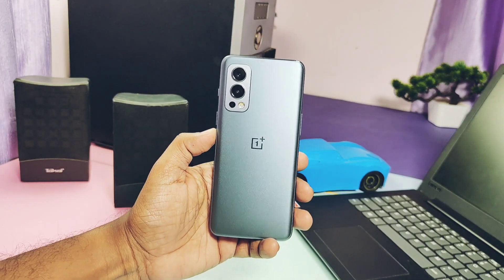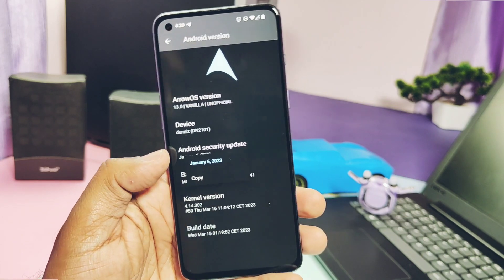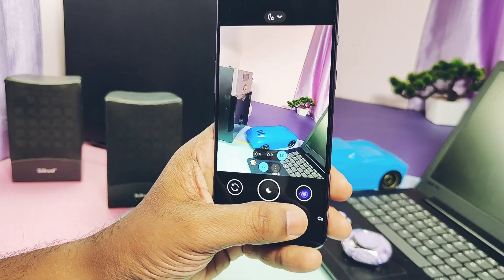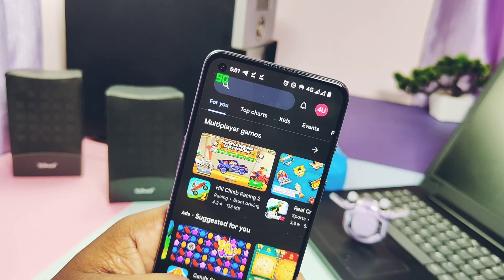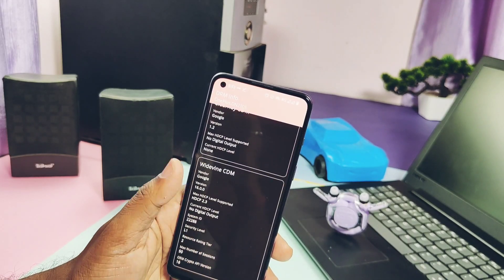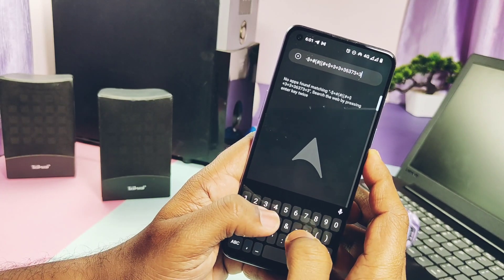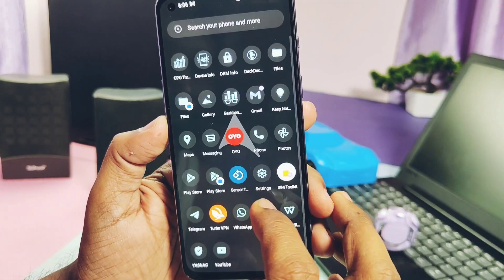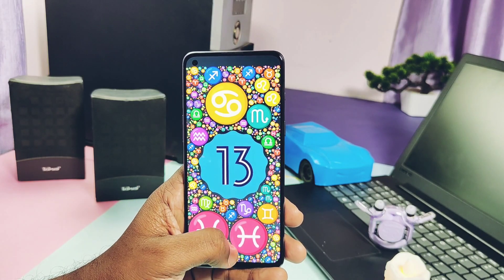oneplus nord 2 android 13 stable Arrows OS: The best custom rom till the date 🔥🔥🔥🔥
Hey what's up guy's welcome back your are watching 4U tech, today we are introducing the most stable and perfect custom rom for your OnePlus Nord 2 that is arrows os. Few days back we posted short video for new arrows os by giovix and his  developers team.
After using this rom almost week , I found it is  the most stable, smooth and best performing rom out there till the date for OnePlus Nord 2.

Flashing of this rom is simple you need twrp 3.7 it's  link given under video description.
Boot to twrp Flash rom zip, then flash gappa packages.
Format data and reboot to system

Today in this video we will see complete walkthrough of rom. What's working including full camera test, performance with cpu  stability test. Features available in this vanilla build. Finally I shown some bugs with my final verdict why this is my currently most favourite rom.

Timeline:
00:00 intro and important notification
01:35 About phone details
02:12 What's working 5G, wifi etc(must watch)
03:25 Camera test(must watch)
04:32 Safety net, widevine, encryption (must watch)
05:03 Performance test(must watch)
06:23 CPU stability test(must watch)
07:00 Features parellel apps, hidden apps , taskbar (must watch)
10:49 bugs and missing features (must watch)
11:23 Final verdict (must watch)

For any contact message me telegram @pankspoo